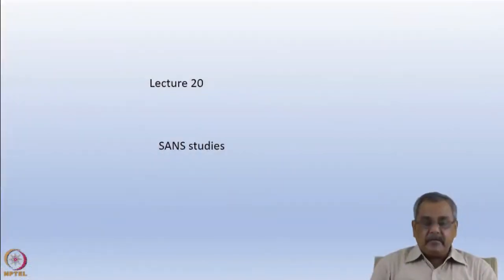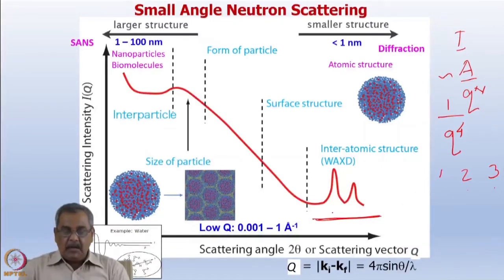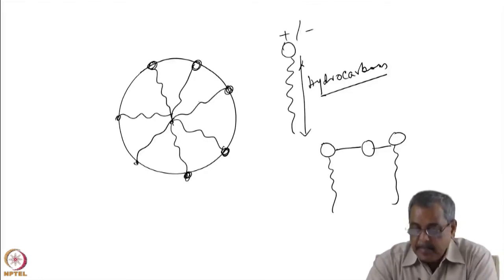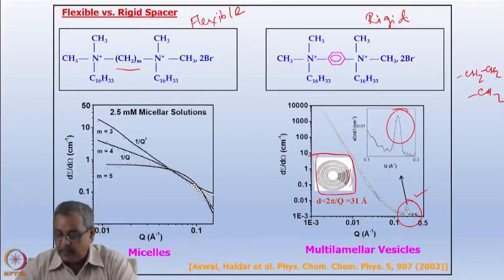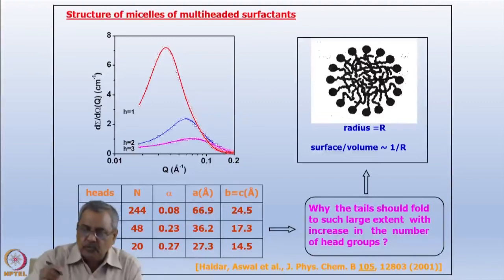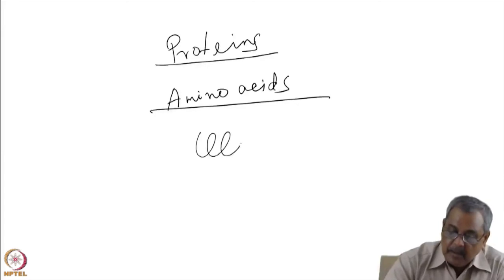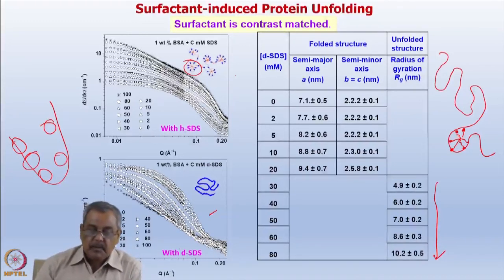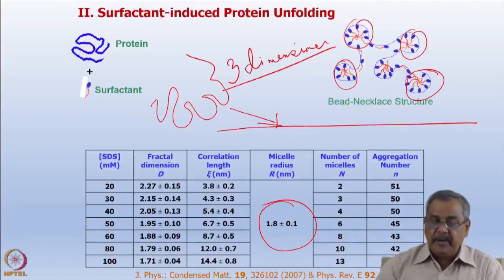Week 7: Lecture 20A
Week 7: Lecture 20A: SANS for polymers, biological systems, nanoparticle aggregates, rocks, Superconducting vortex lattice